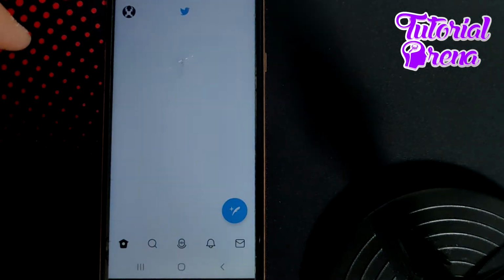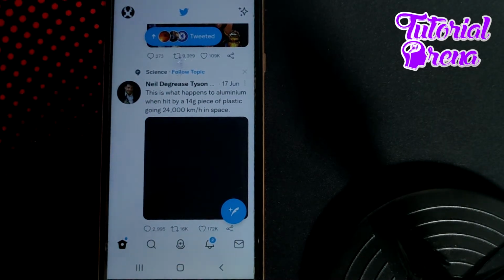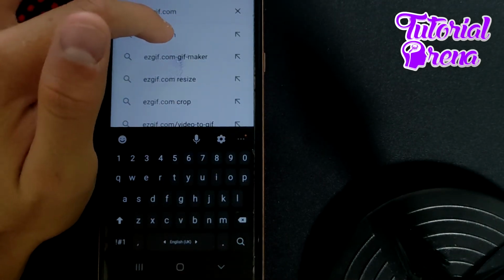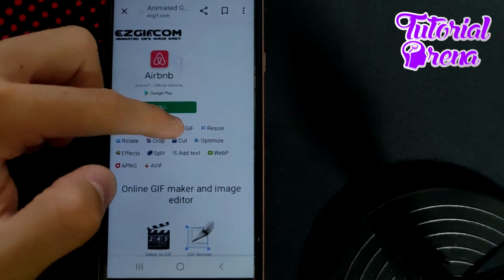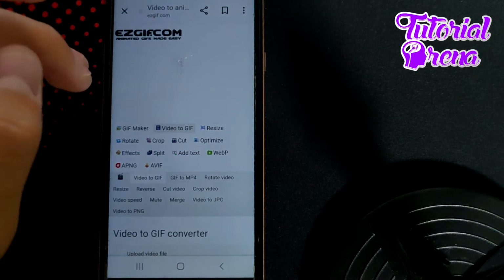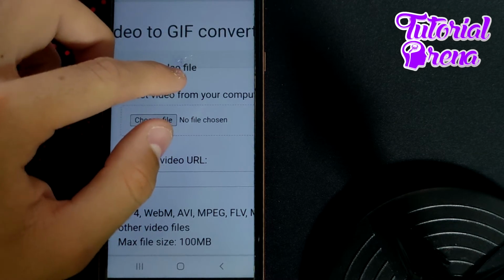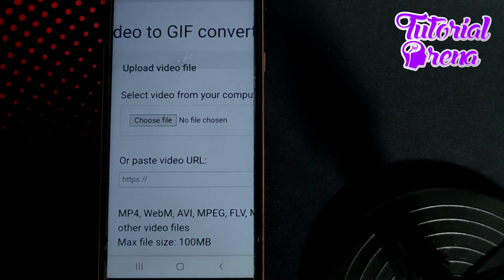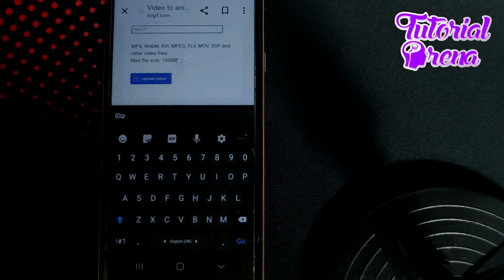How to download gif from twitter on android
Hey Everyone, Welcome to Tutorial Arena! In this video, I'm going to Show you how to download gif from twitter on android.